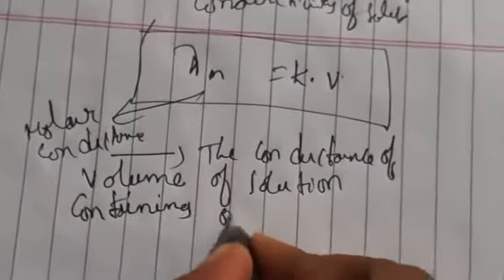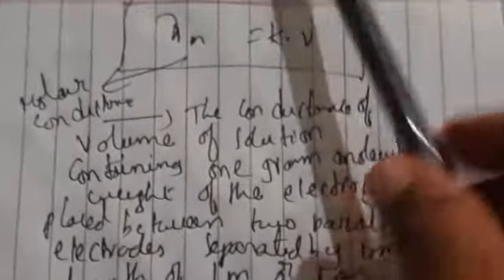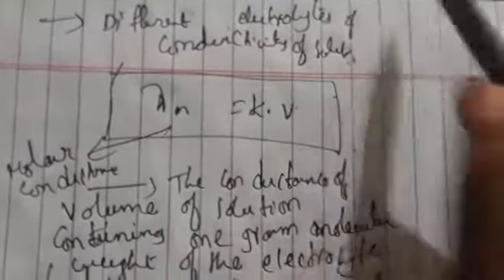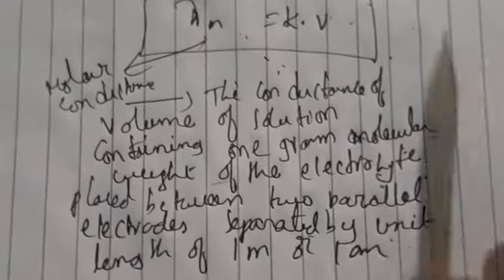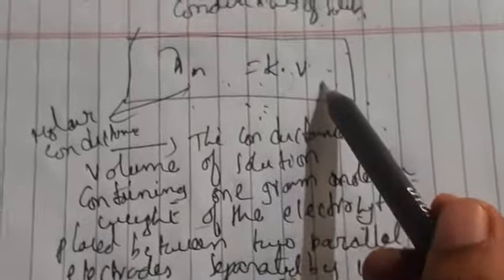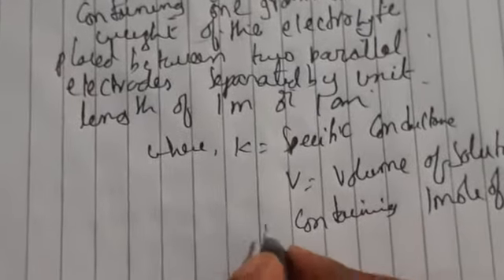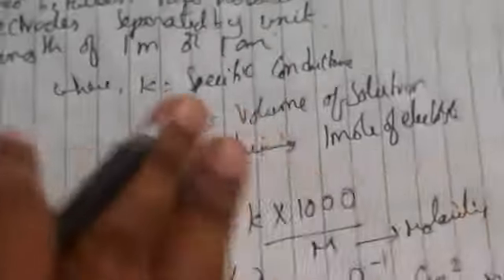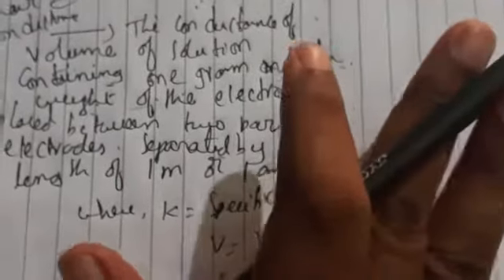Electrochemistry(2)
Measurement of conductivity of ionic solutions